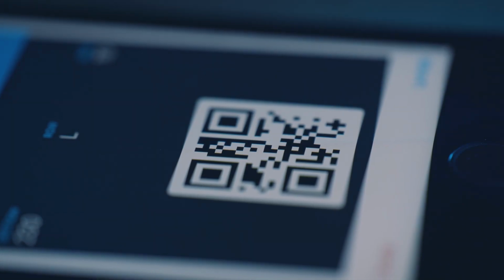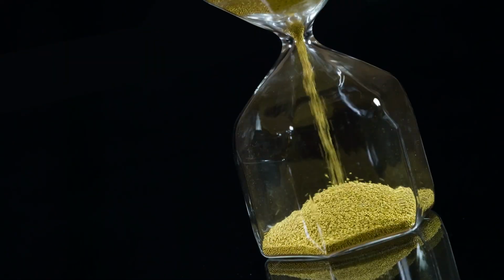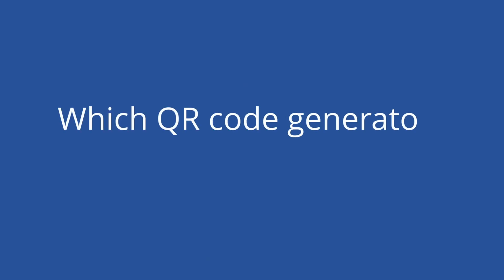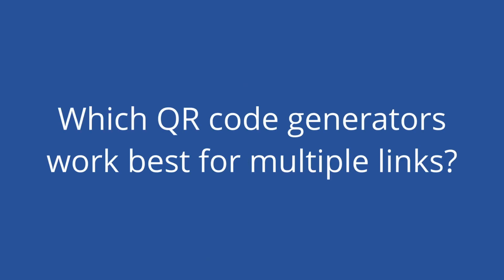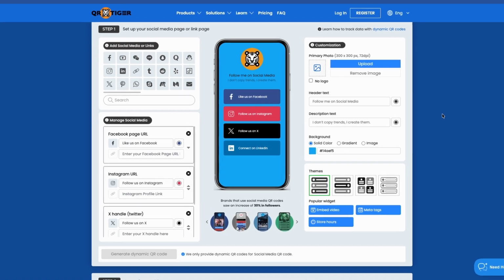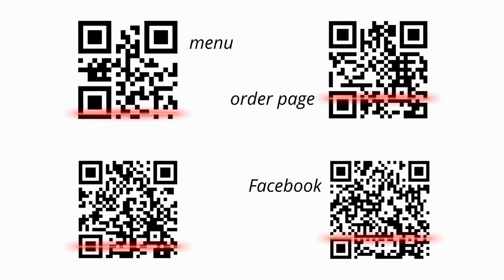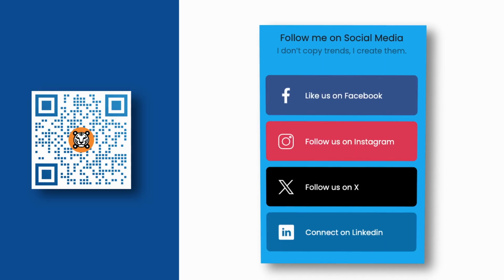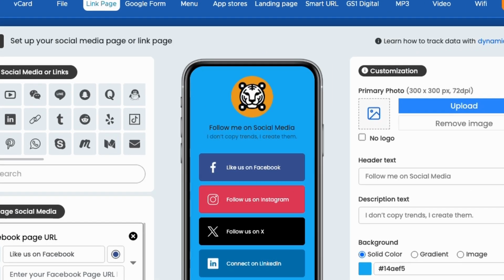Best QR Code Generator for Multiple Links?!-- QR TIGER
In our recent breakdown, we examined why some campaigns underperform despite strong content. One recurring issue: too many QR codes. A multi-link QR code simplifies how users navigate your materials, keeping the experience focused and intentional.

We walked through how we use QR TIGER to centralize assets without sacrificing design or flexibility. More context here: Best QR code generator for multiple